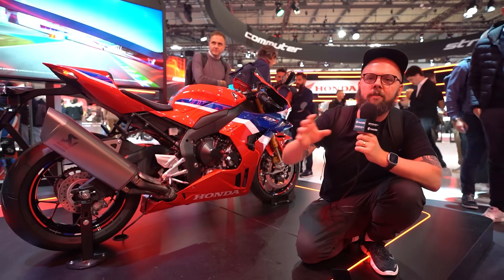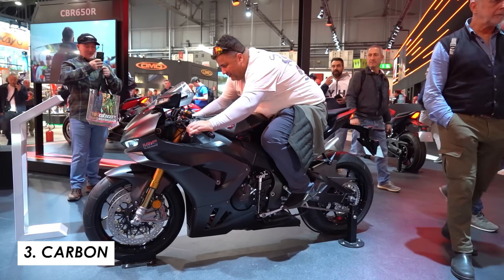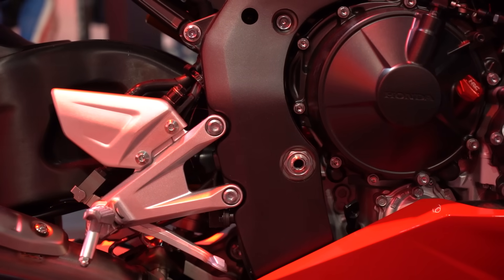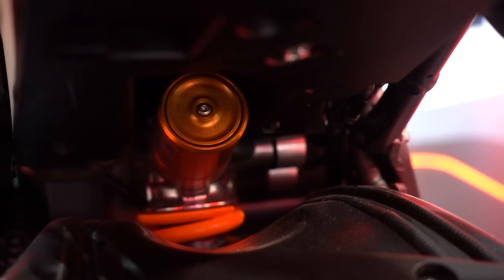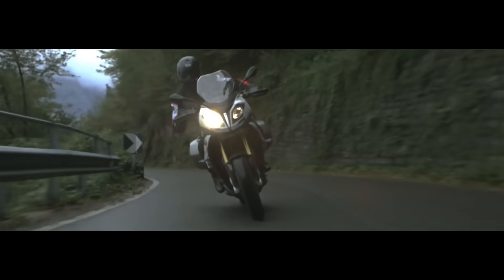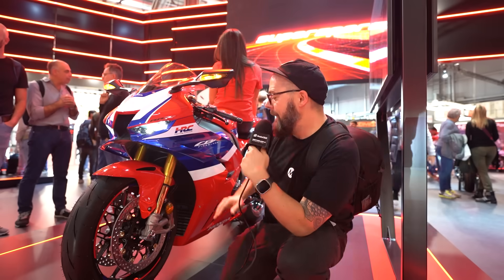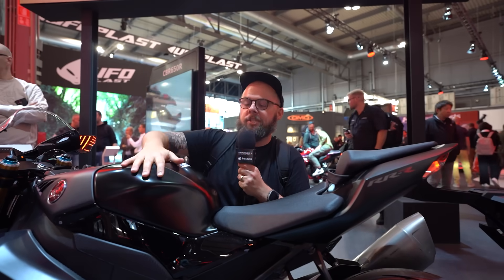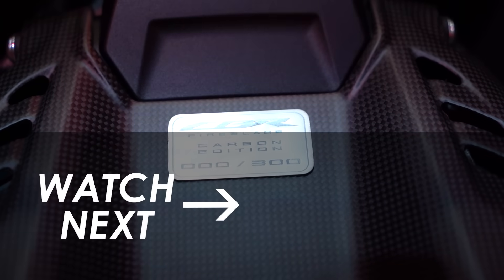New 2024 Honda CBR1000RR-R Fireblade SP Unveiled! EICMA 2023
Thank you to Metzeler for their support! Check out their awesome range of motorcycle tyres

Thanks to Insta360 and Metzeler tyres for sponsoring our EICMA coverage this year.